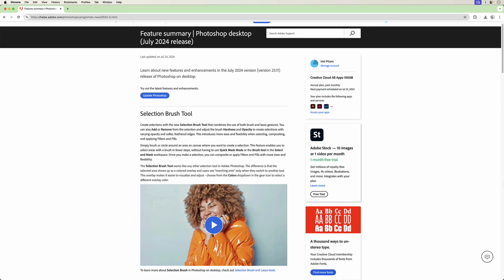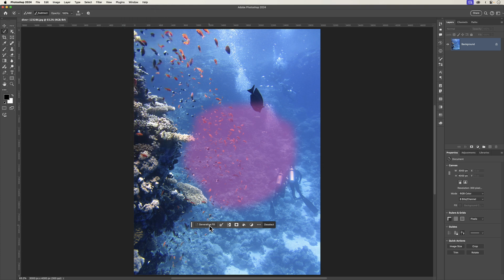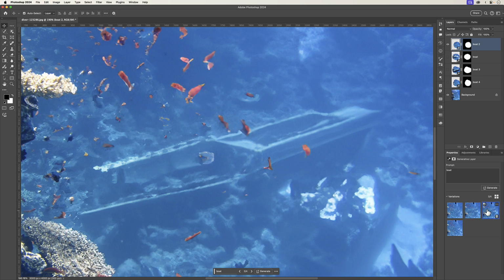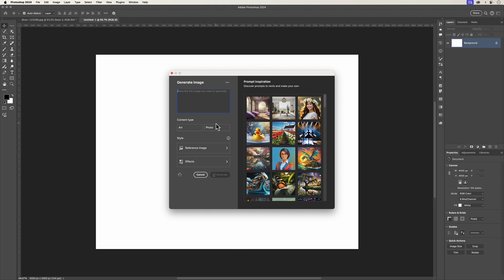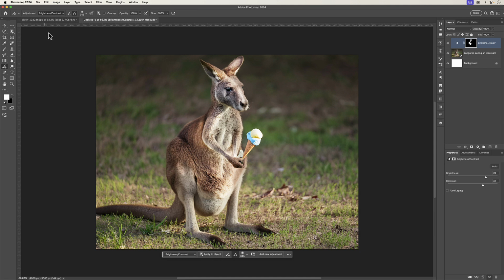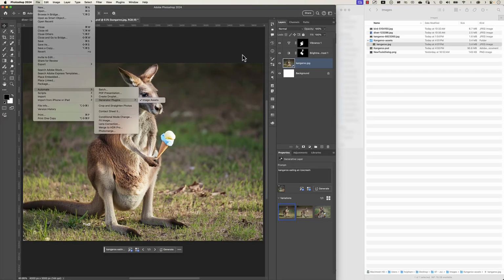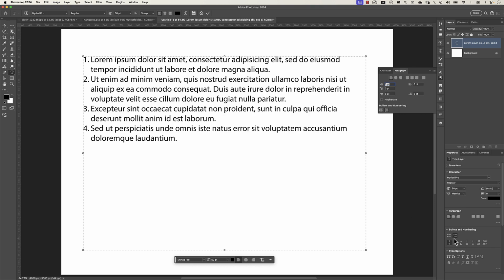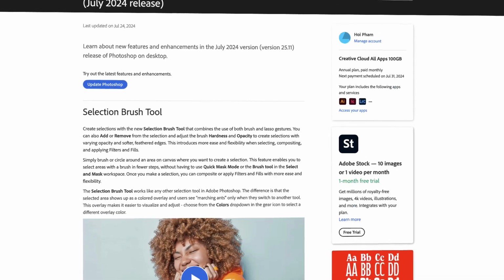Can you master the 8 NEW UPDATES in Photoshop?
➤ LEARN how to make the most of Photoshop's July 2024 update (version 25.11.0)
➤ FEATURES AND ENHANCEMENTS include the new Selection Brush tool, Generate Image, Enhance Details for Generative Fill, Adjustment Brushes, Image Asset Generator Plugin, Bullets and Numbering and lots more!

➤ TIME STAMPS
00:00 What you’ll learn
00:10 Updating Photoshop
00:42 Updating toolbar
01:36 Update 1: Selection brush tool
05:43 Update 2: Enhance detail
08:05 Update 3: Generate image
11:49 Update 4: Adjustment brushes
13:55 Update 5: Image Asset Generator Plugin
18:15 Update 6: Bullets and Numbering
21:27 Update 7: Contextual task bar for shapes and transform tools
23:01 Update 8:  Single adjustments